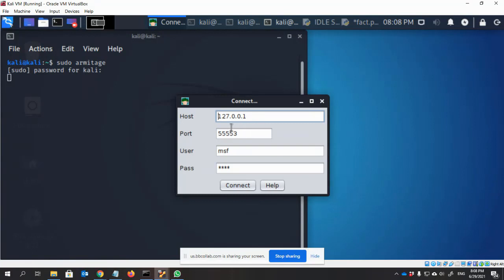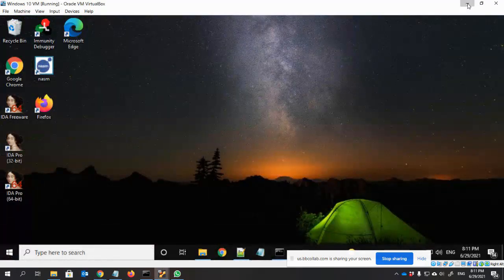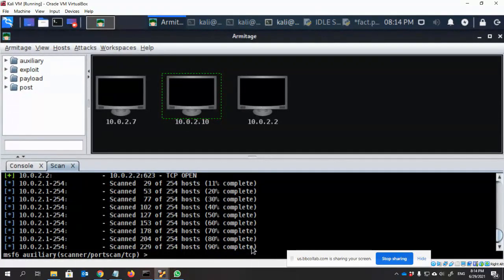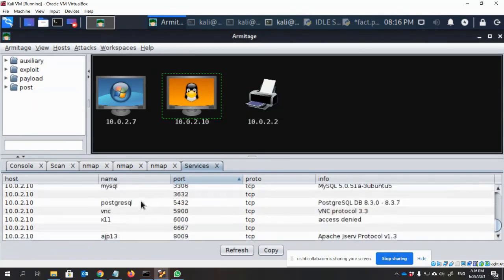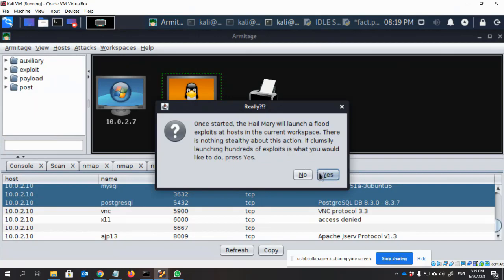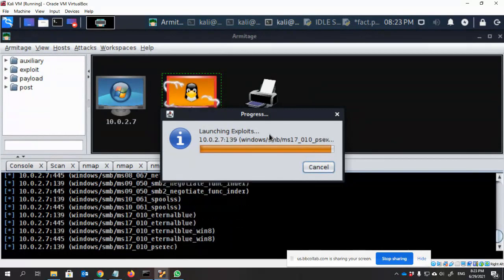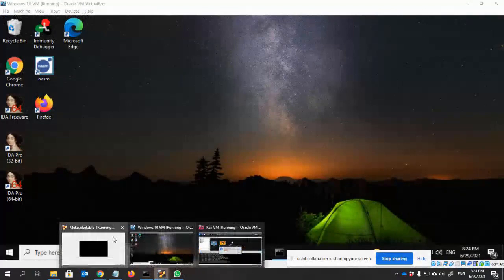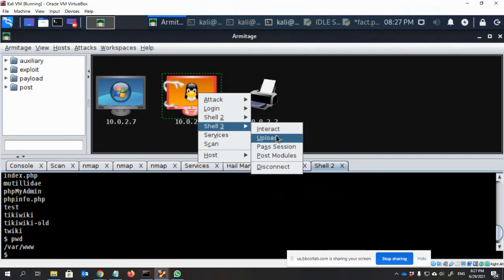Introduction to armitage, an automated penetration testing tool